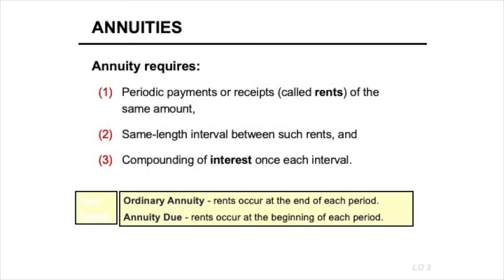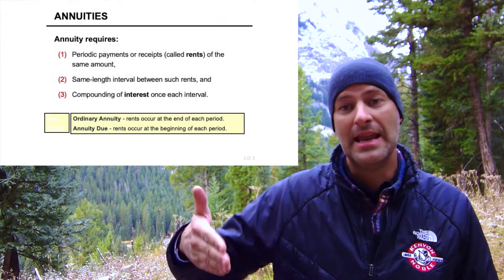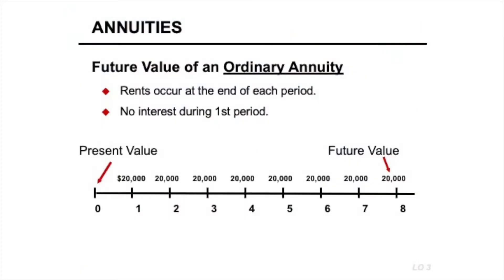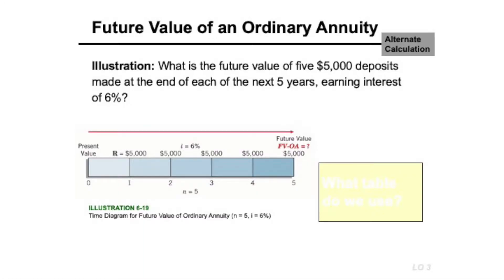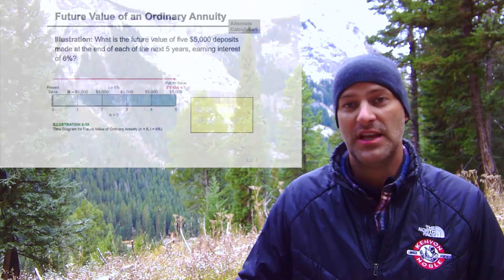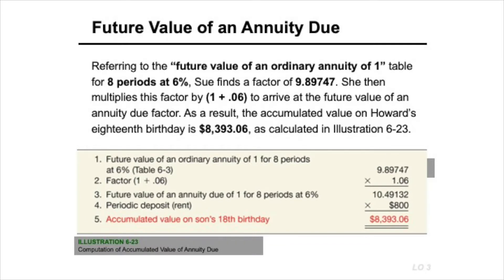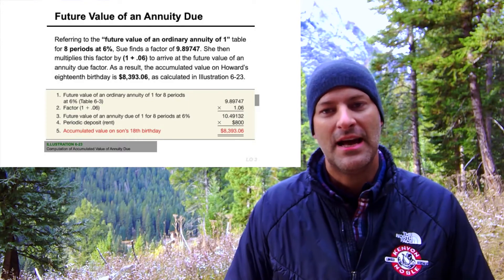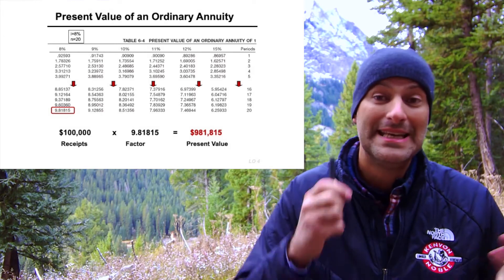Time Value of Money - Annuities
17th video in the Intermediate Accounting Series, I introduce the concept of annuities and discuss present and future value calculations.